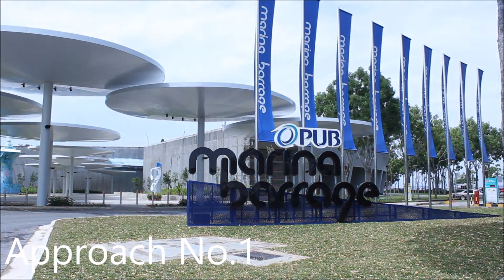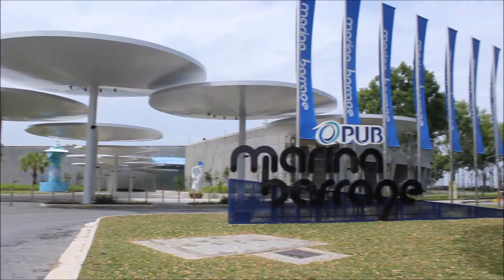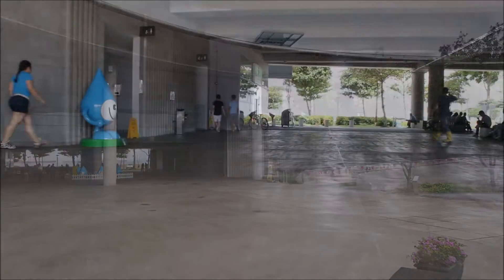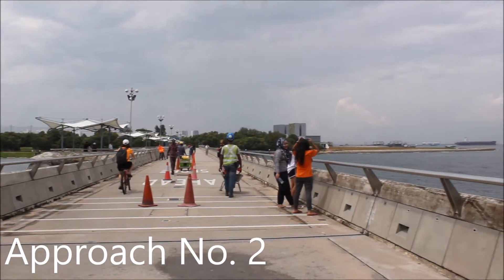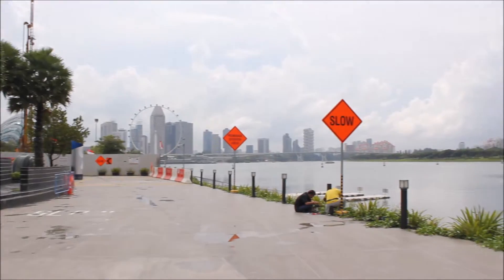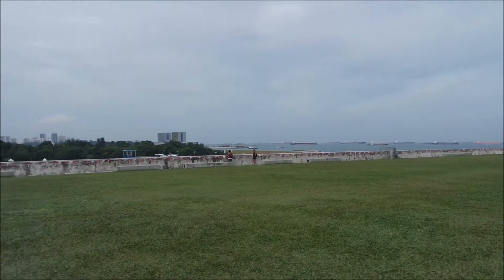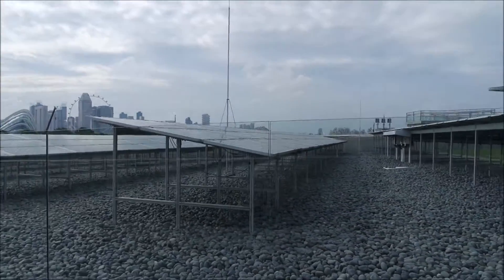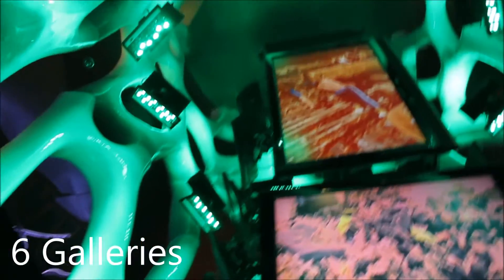Introduction to Architectural Principles | Marina Barrage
Bruce Yee Yi Zeng
1605046J
Introduction to Architectural Priniciples
Marina Barrage
Temasek Polytechnic Environment Design